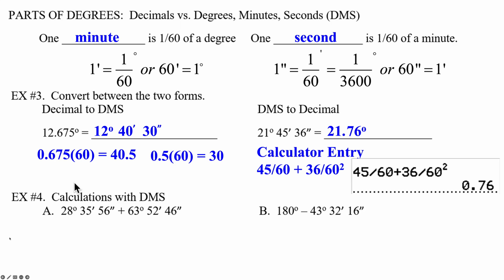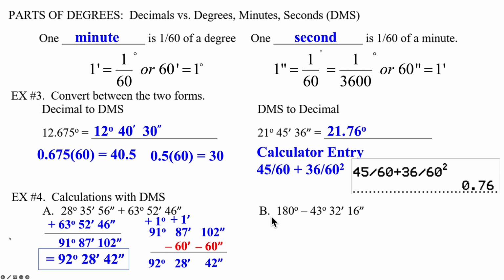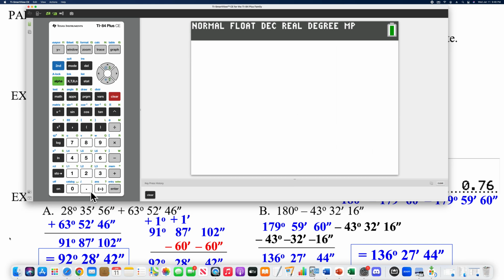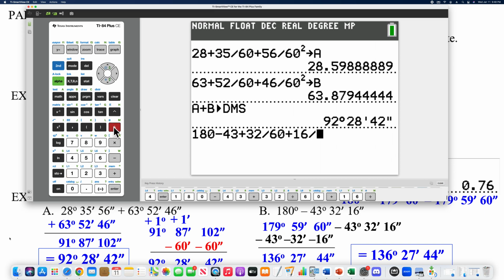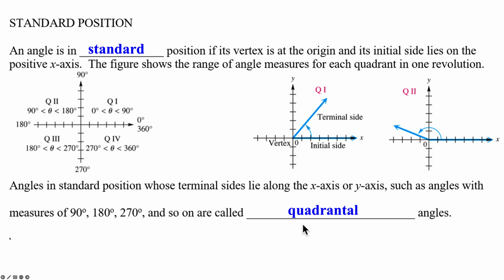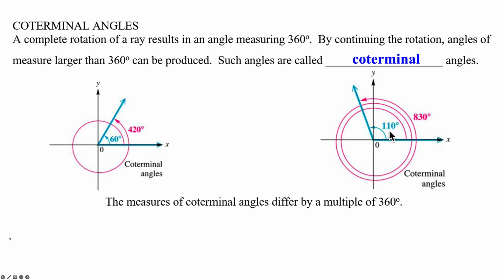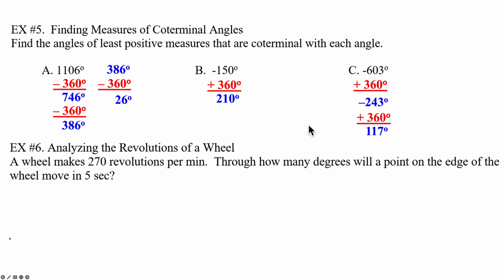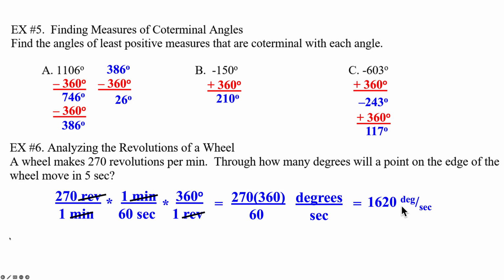MAT 187 1 1 2